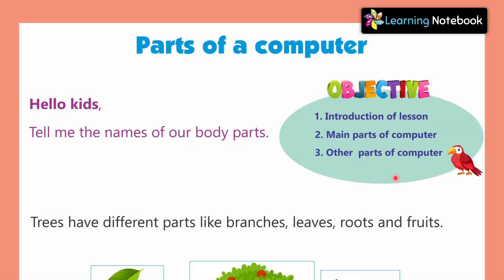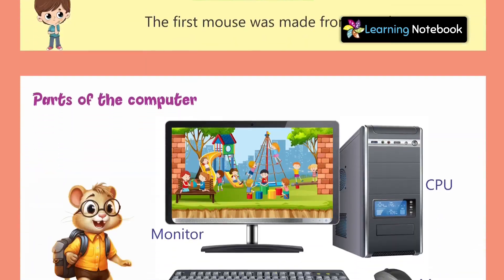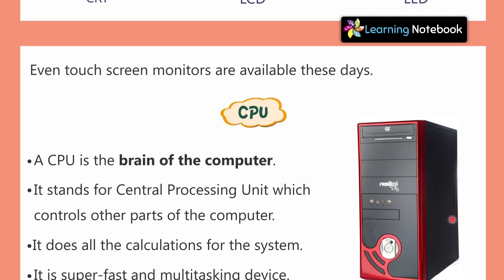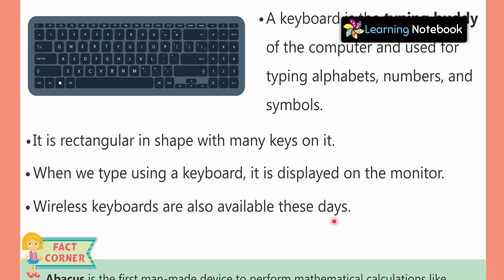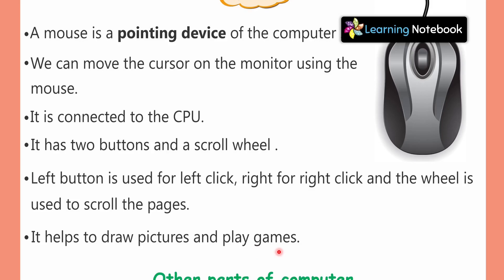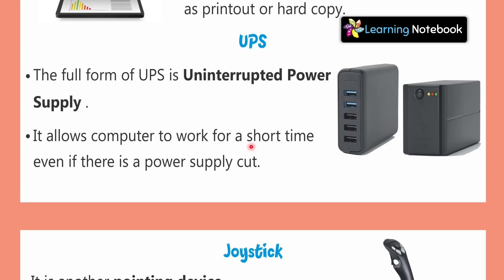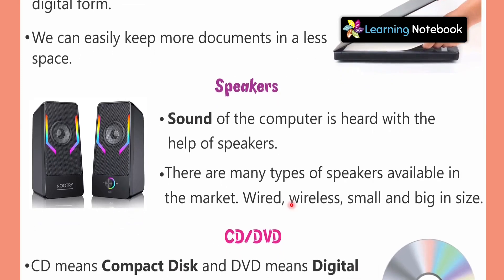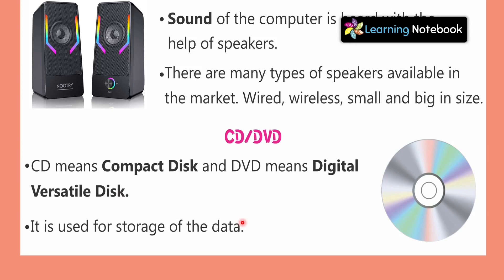C1 Parts of Computer